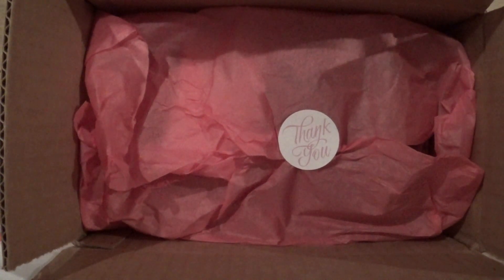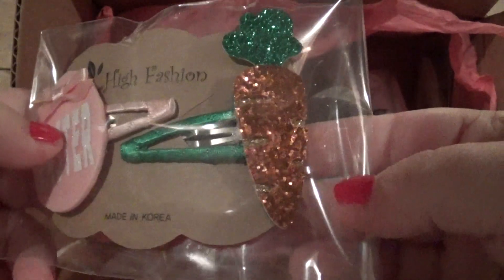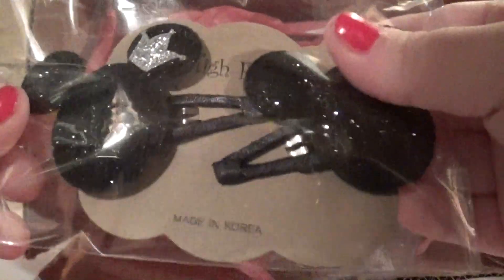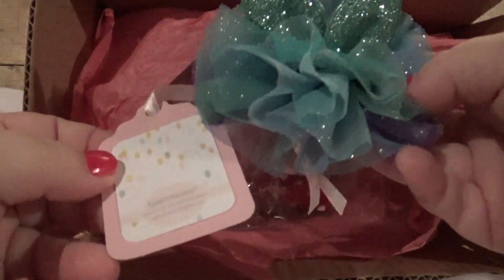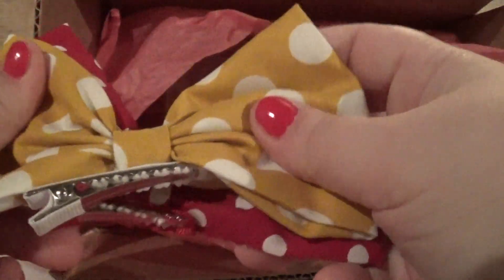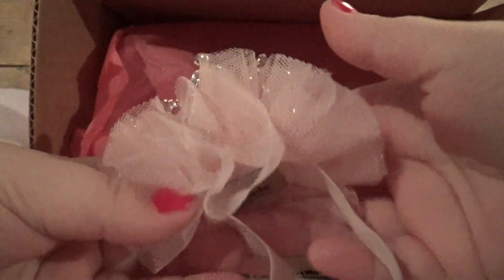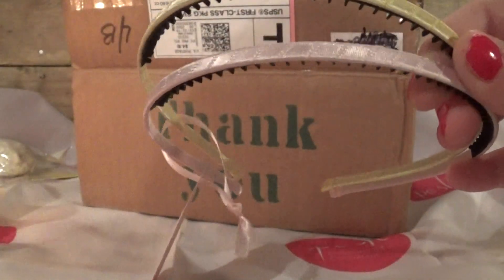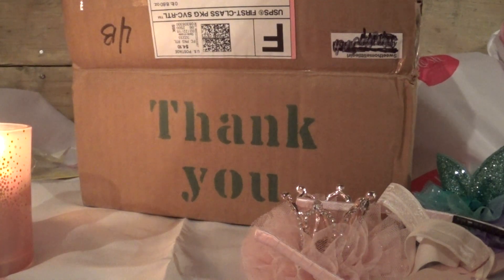BEAUTIFUL Homemade Hair Accessories For Little Girls Unboxing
A wonderful maker of BEAUTIFUL handmade hair accessories from Etsy... gorgeous top hat headbands for first birthday pictures, clips, headbands, bows and more.

The link to purchase is